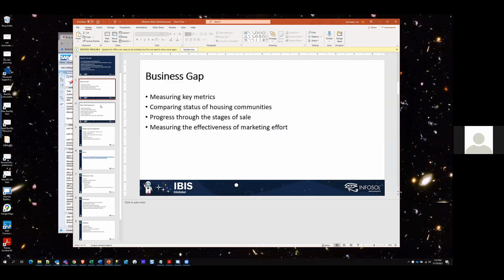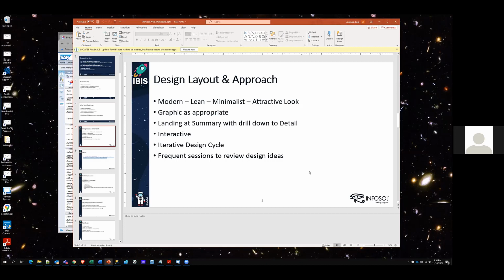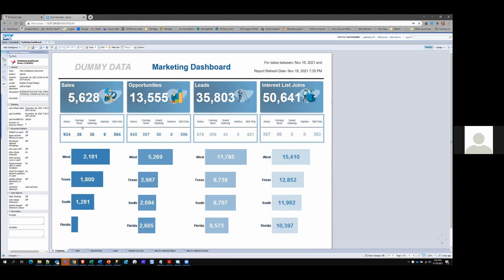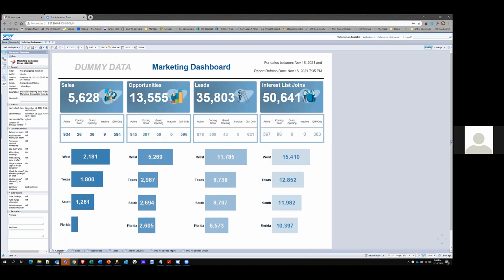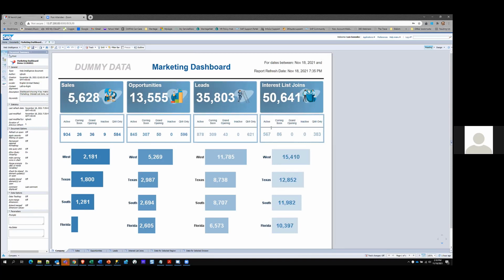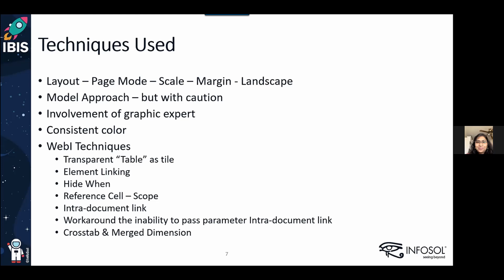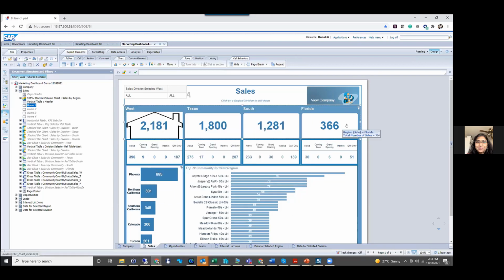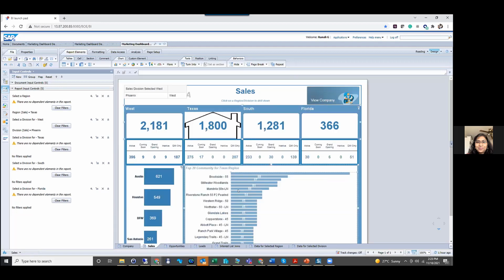“A WEBI Dashboard – Pushing WEBI to its Limits” “A.K.A. – BusinessObjects Can Do That?!”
When the marketing team of a well-known home-builder organization approached their BI team to create a visually rich and highly interactive report to highlight key marketing metrics, the BI team chose to leverage their existing SAP BOE platform and Web Intelligence (WebI) to build a report that behaved like a dashboard. The “alpha” version of the Marketing Dashboard was received with a great amount of positive response by the business, and upon realizing its value, they submitted requests for additional elements and a plan to see it grow with subsequent phases.

The goal of the Marketing Dashboard was to provide guided navigation, starting with a high-level summary of four major KPIs at different org levels, and then drill down multiple levels to more granular detail. With “dashboards in WebI” becoming a noticeable trend, we will share with you some key aspects of developing the Marketing Dashboard during this BusinessObjects Webinar.